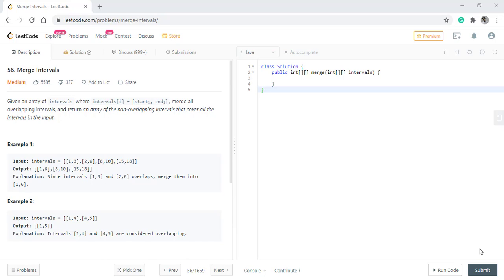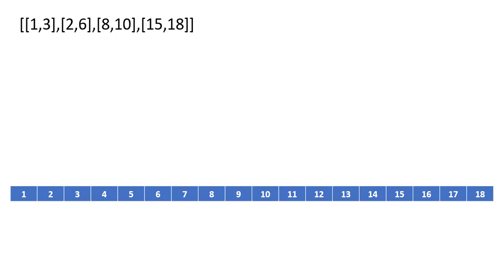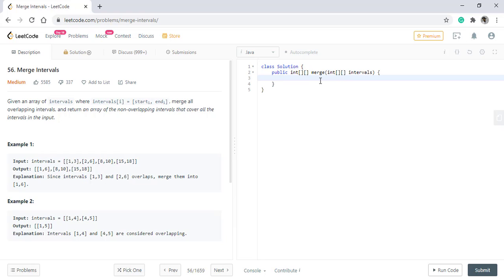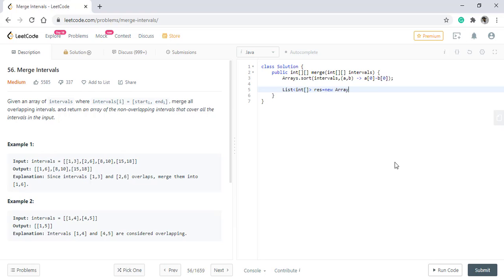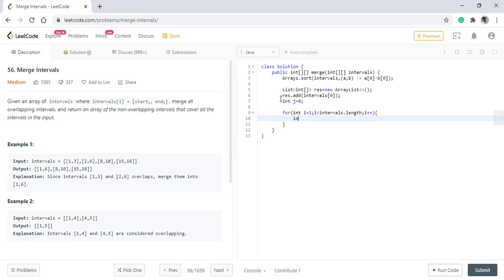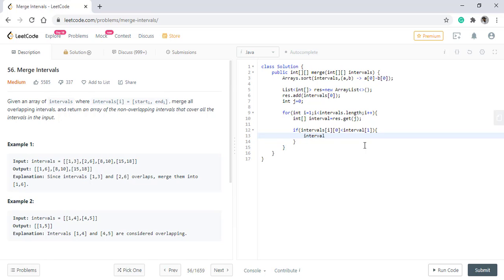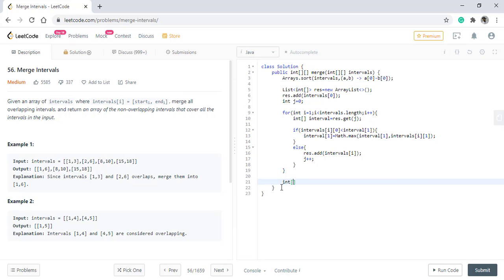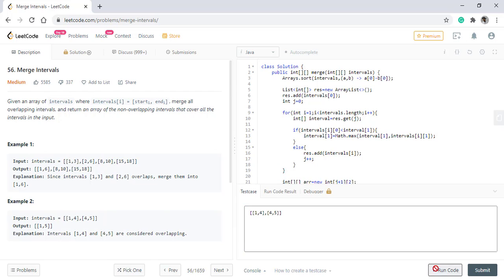Merge Intervals | Live Coding with Explanation | Leetcode #56